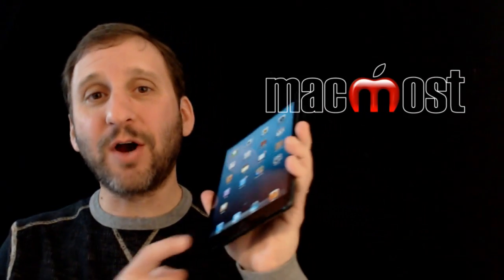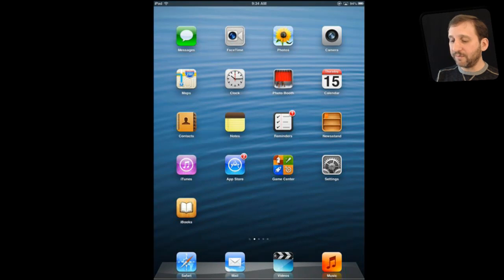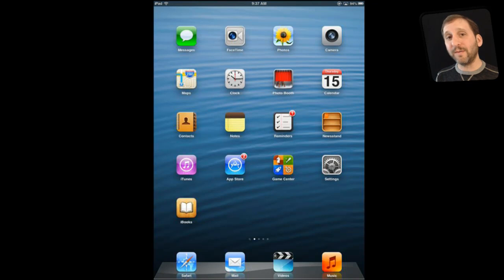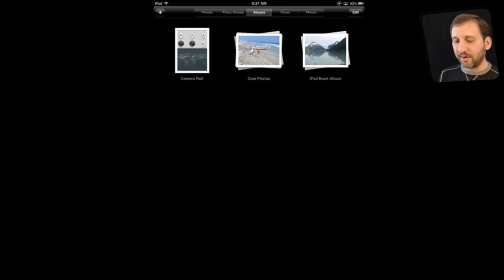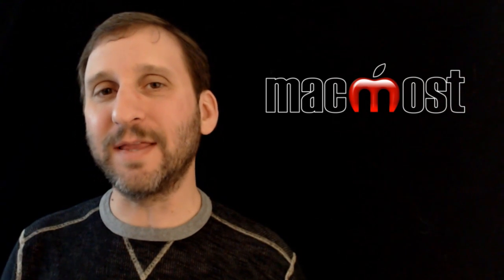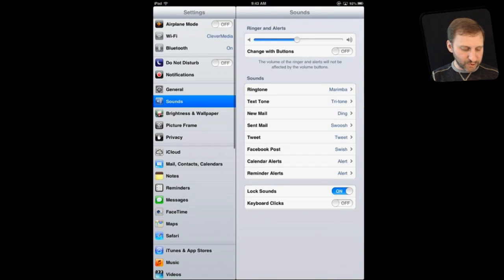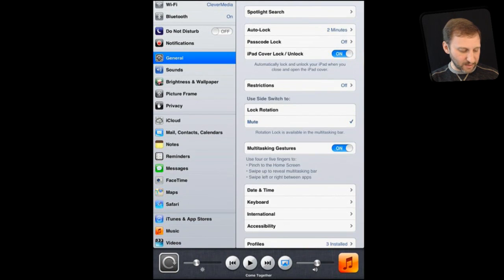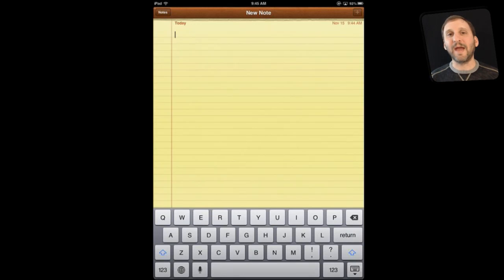iOS Physical Buttons and Switches (MacMost Now 790)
Every iOS device comes with an array of physical switches on the body. You can use the Home button for various tasks, as well as the weak/sleep button. The side switch and volume controls can be used for more than just controlling volume. You can also combine the switches and use movement to activate some functions.